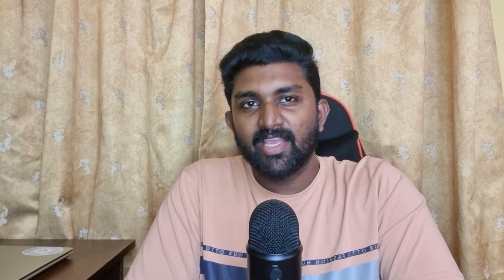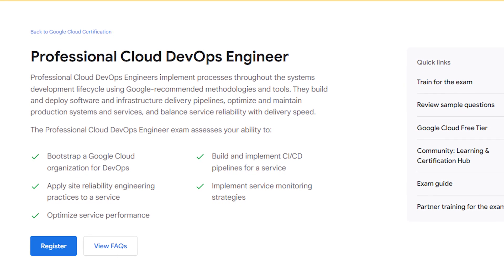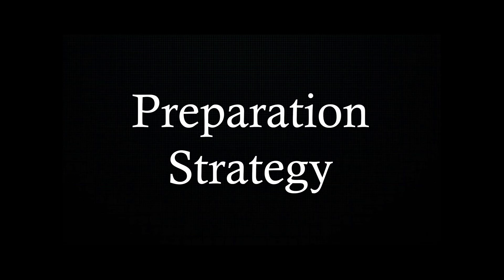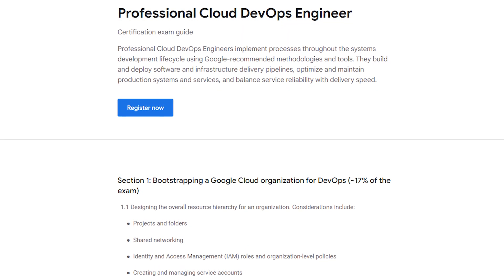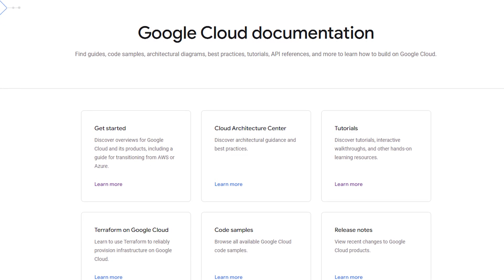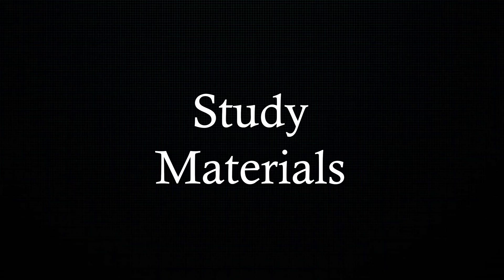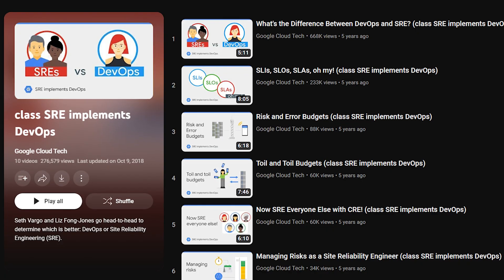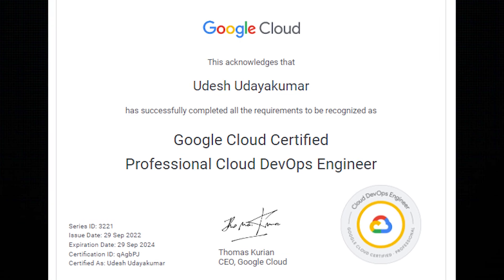How I Passed the GCP DevOps Engineer Exam (Study Plan & Key Topics)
In this video, I share my experience passing the Google Cloud Professional DevOps Engineer exam, the study resources I used, strategies, and tips to crack the exam. The GCP DevOps Engineer exam is challenging, but it is definitely achievable with proper preparation.

I will cover the following topics in this video:
- My exam experience: What to expect on the exam, how to manage your time, and how to deal with nerves.
- Study resources: The best books, courses, and online resources to prepare for the GCP DevOps exam.
- Strategies: How to approach the different types of questions on the exam and how to use your time effectively.

If you are preparing for the Google Cloud Professional DevOps Engineer exam, I highly recommend watching this video. I hope it helps you on your journey to becoming a GCP DevOps Engineer!